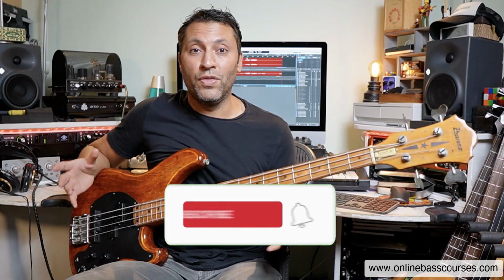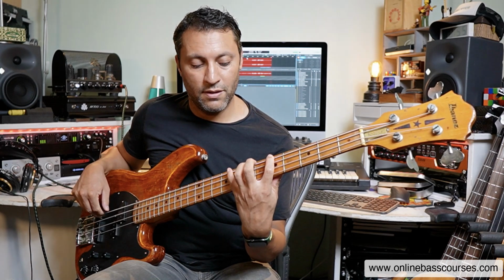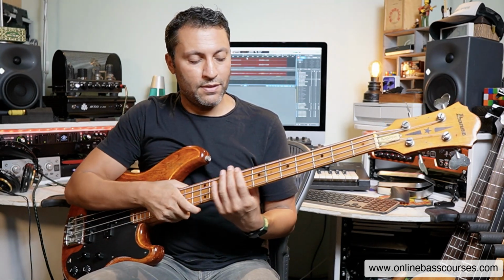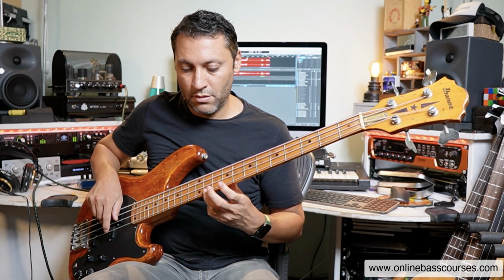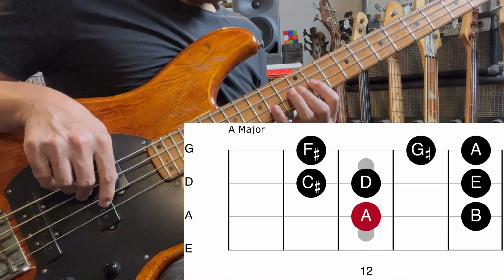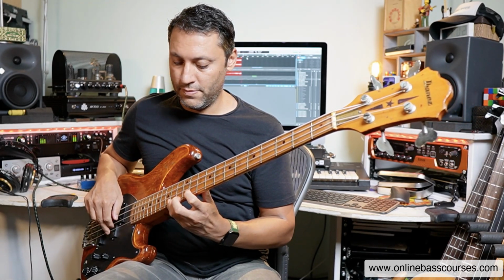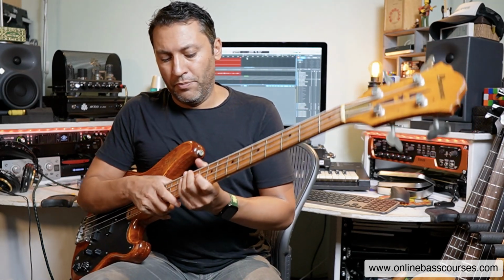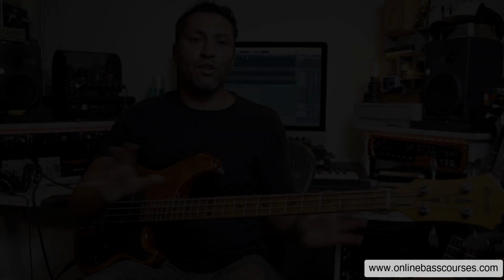Bass Solos, fills, triads, arpeggios, scales & bass lines! {Improv Over 2 Chords}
If you want to get some basics down, check out my course From Beginner To Bassist

There's a lot of good stuff in this bass tutorial! You're going to learn how to create bass solos, fills, bass lines, and exercises. All in under 15 minutes...

Timestamps
Lesson intro: 00:52
01:13 Chord progression - Am/C#m
01:39 A Melodic Minor and C# Natural Minor scales
01:54 Simple triad/arpeggio exercise
03:24 Melody - adding the Major 2nd interval
04:09 Making up bass lines
06:23 Scale exercise
09:08 Bass solo!

My Bass Guitar Tuition Books

Support my Bass Guitar lessons

Many thanks,

𝄢Dan 🙏